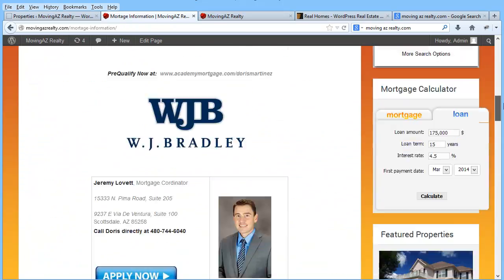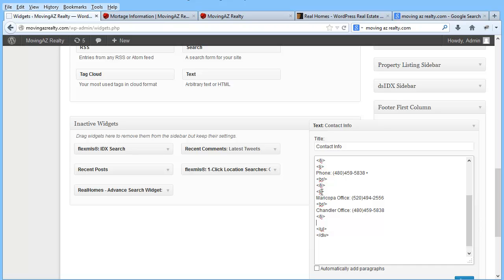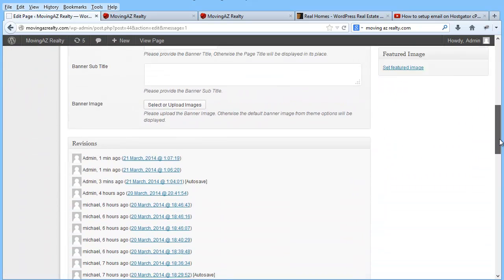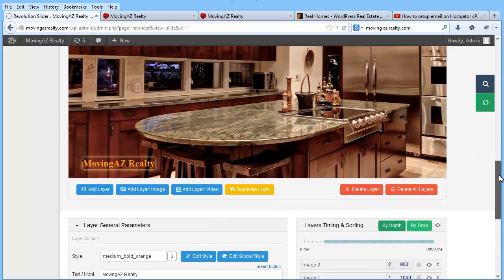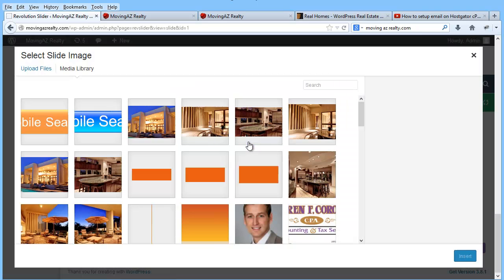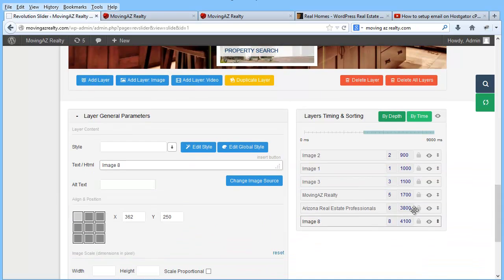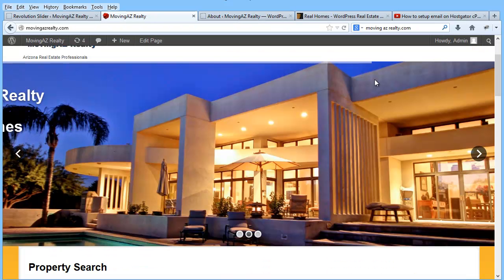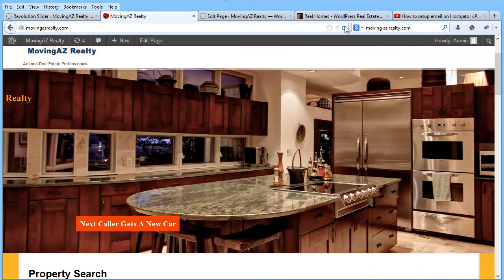Real Home Theme - WordPress Training 2014 - Widgets - Place A Video - Revolution Slider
Phoenix Web Design LLC

Website Design Phoenix

Phoenix Arizona Web Design